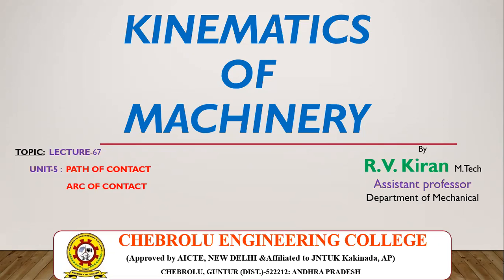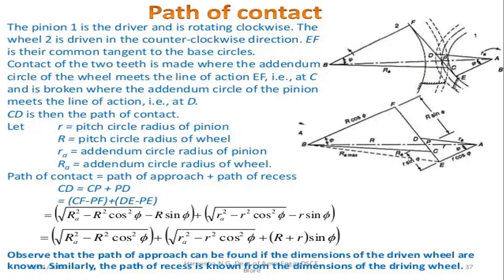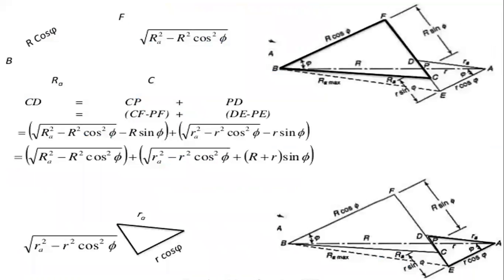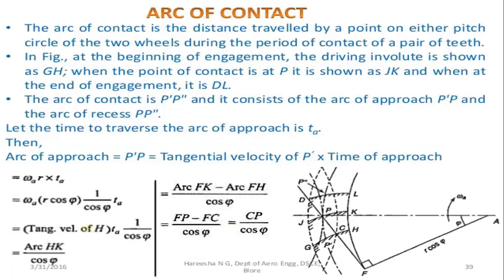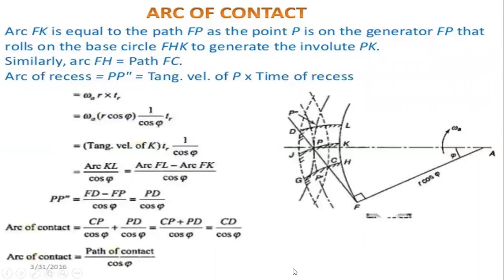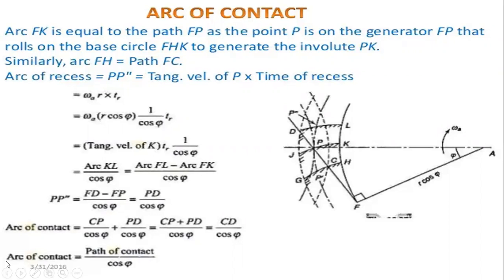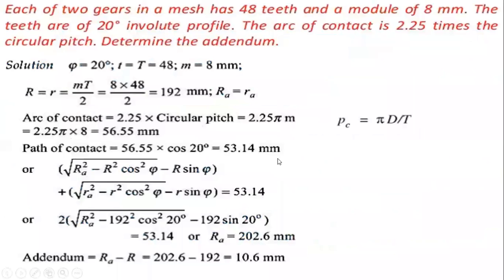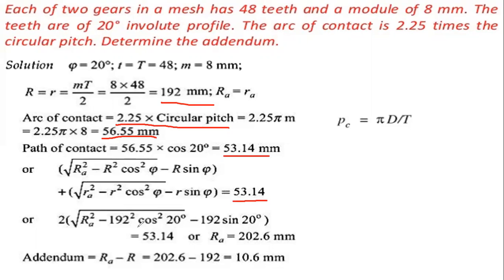JNTUK R19 II ME II SEM KOM PATH OF CONTACT,ARC OF CONTACT LECTURE 67